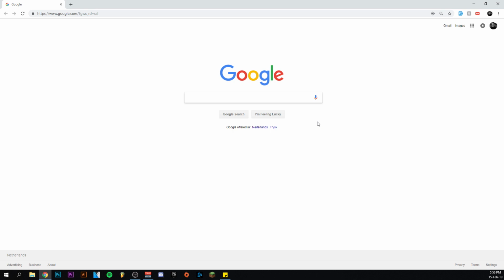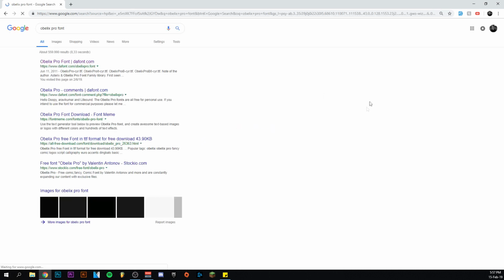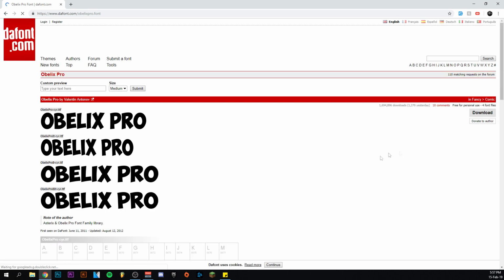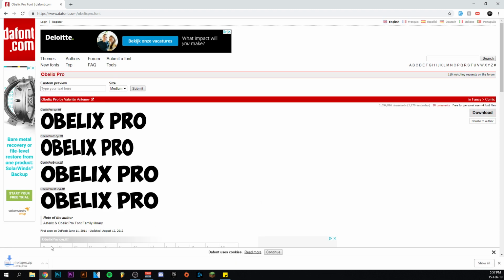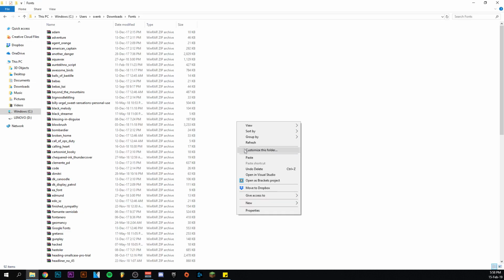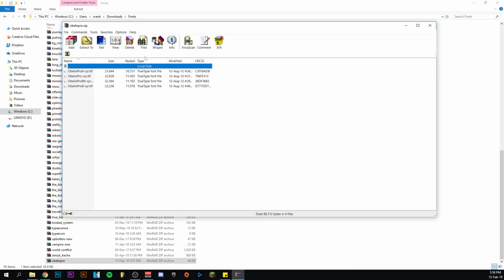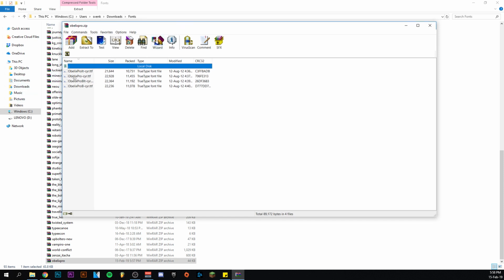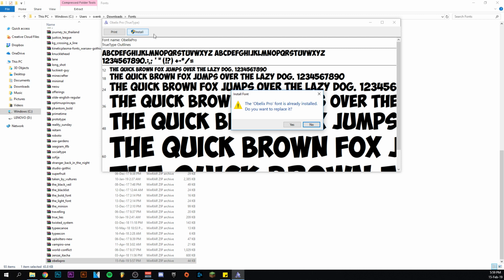How To Get The MrBeast Font (How To Download And Install MrBeast Font)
▶Hey guys and welcome back ! Today I'am going to show how to get the MrBeast font. MrBeast is a big YouTuber right now and often uses the same font for all of his videos, thumbnails, ... I'am also showing how to download and install a font that works with all fonts you would like to have ! Enjoy the video in any case.

▶Lost Sky - Dreams pt. II (feat. Sara Skinner)